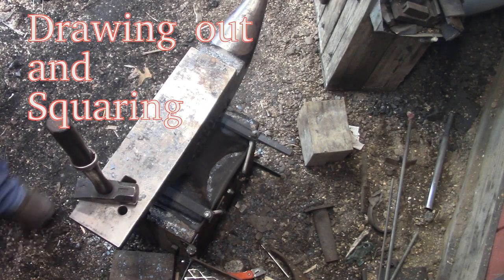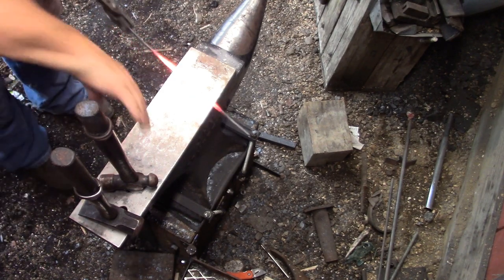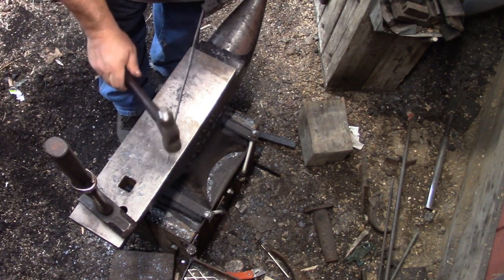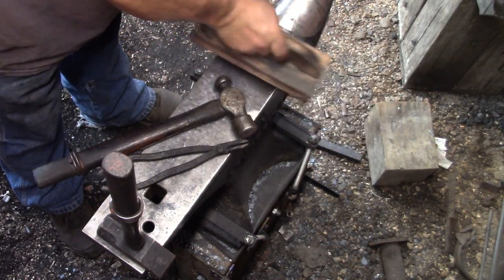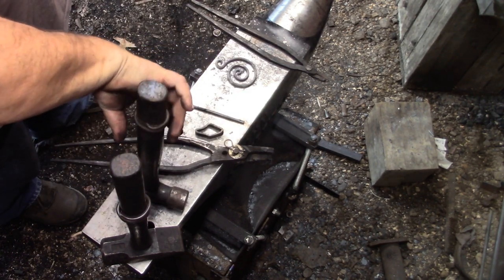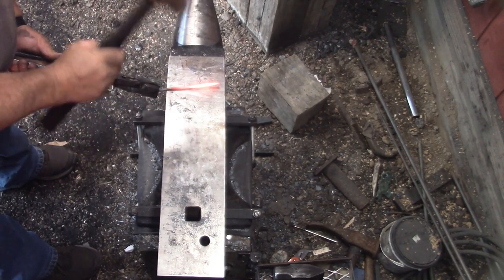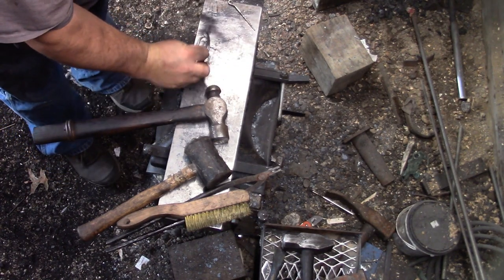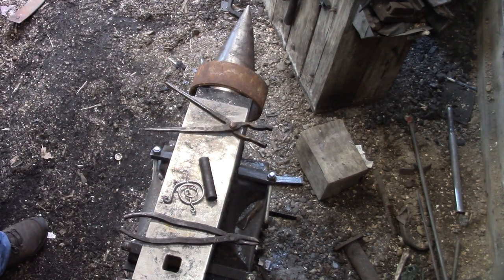Spiral Brooch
Forging a stainless steel brooch.Christmas present.